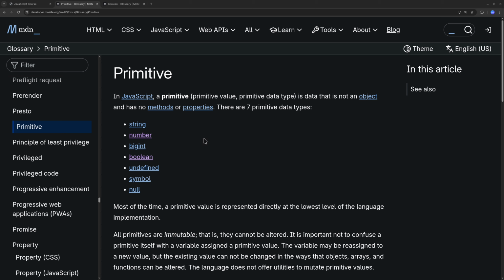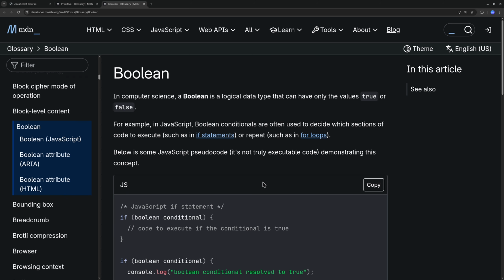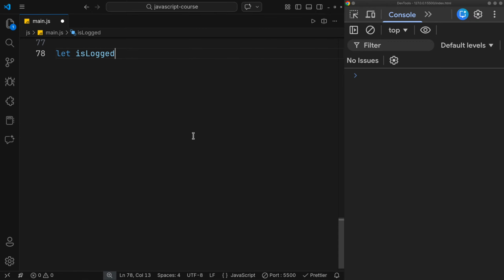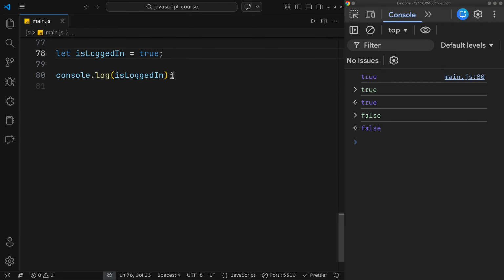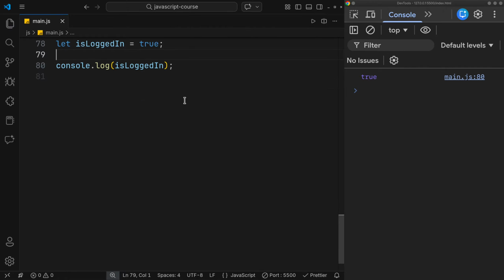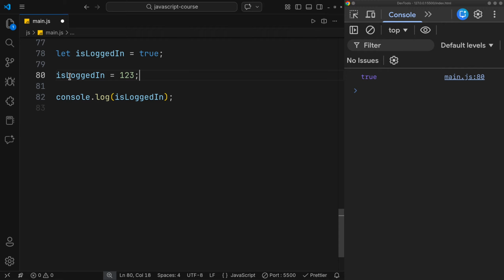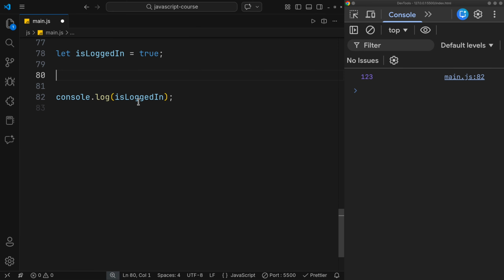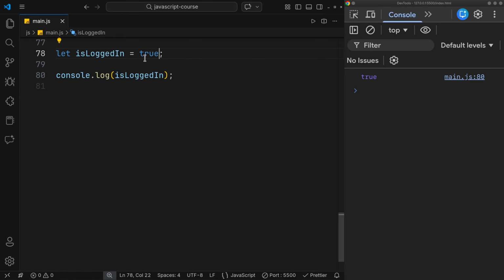Booleans in JavaScript - JavaScript Course 2026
Booleans are one of the most important concepts in JavaScript 💡

In this video, you’ll learn how true and false values work and how they are used to control logic in your programs.

What Booleans are in JavaScript
true and false explained
How Booleans are used in conditions
Introduction to truthy and falsy values
Real-world examples using Booleans

Booleans are used everywhere in programming:
Decision making (if statements)
Comparisons
Controlling application flow

🔔 Don’t Forget